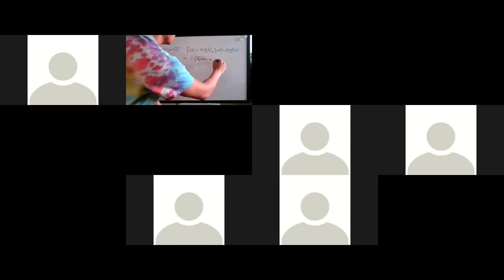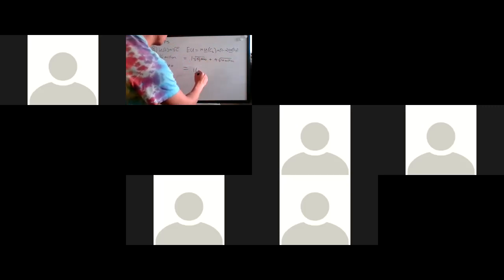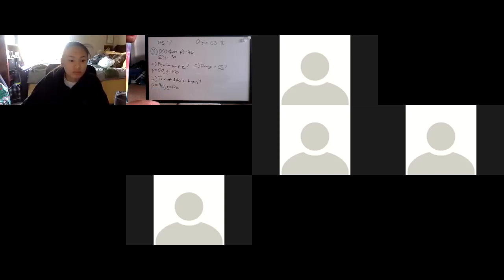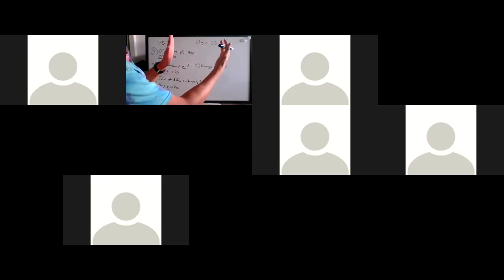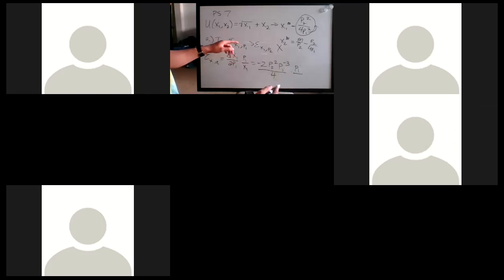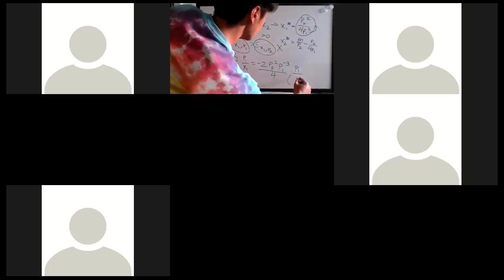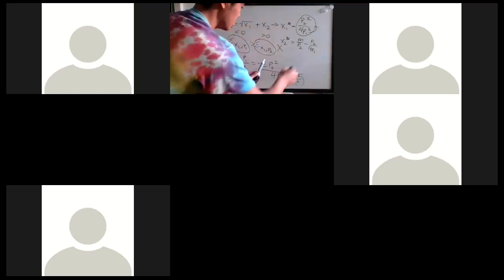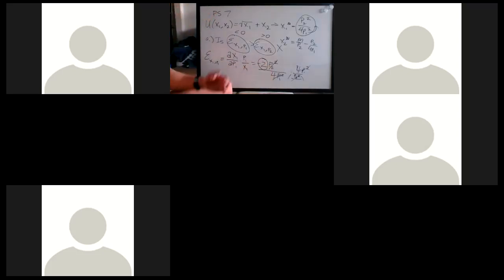Lecture 16 — Expected Utility, Demand, Taxes, Deadweight Loss, and Elasticity Practice Problems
This video covers practice problems for expected utility & insurance, market demand, taxes, deadweight loss, and elasticity. (Extra Problemset # 5 and #7)

Contents:
0:00 Introduction
1:18 EP#5 Question 8 - Expected Utility
5:50 EP#5 Question 9 - Expected Utility
19:54 EP#5 Question 12 - Insurance and EU
31:10  EP #7 Question 2  - Market Demand
37:38 EP #7 Question 3  - Tax
47:05 EP #7 -  Elasticity

Tutor: Eric Yang